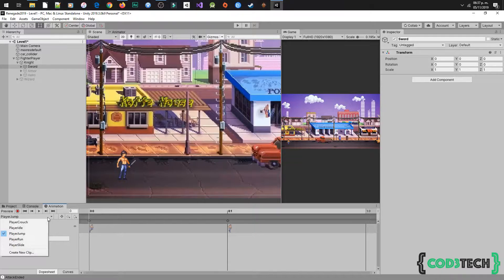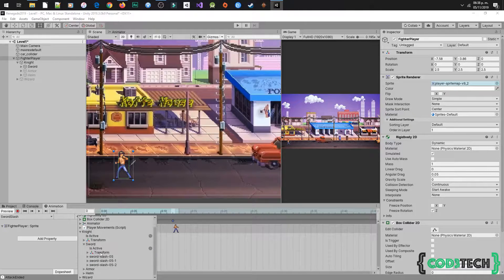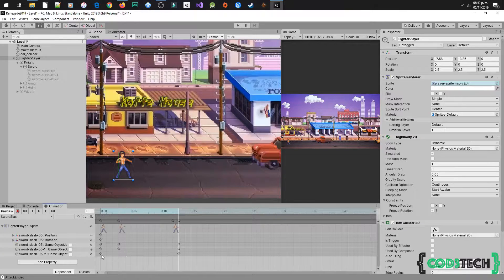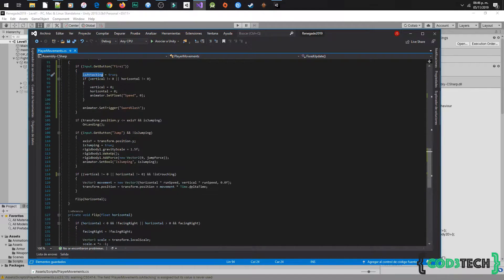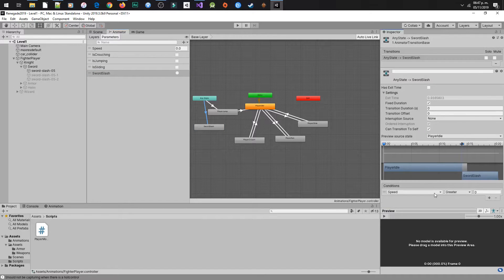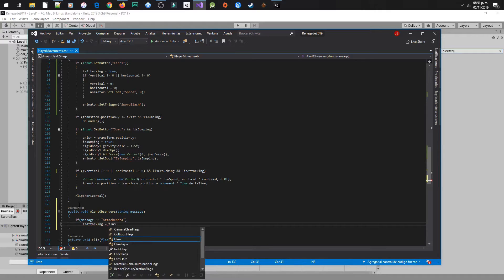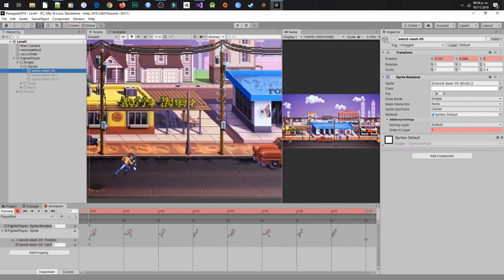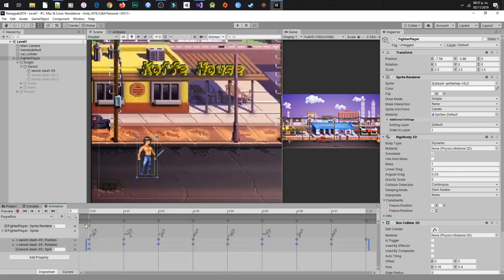Attack and Run Animations (Unity Beat 'Em Up Game Part 9)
In this video we are going to make the Attack movement and adjust the Run animation.